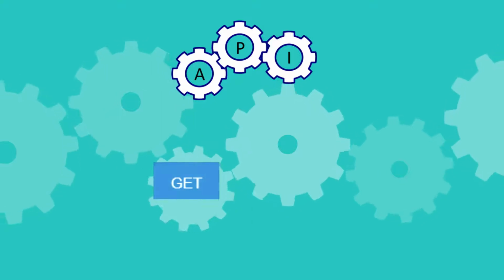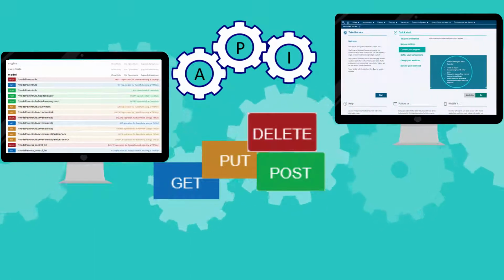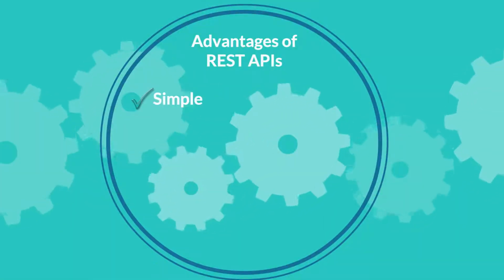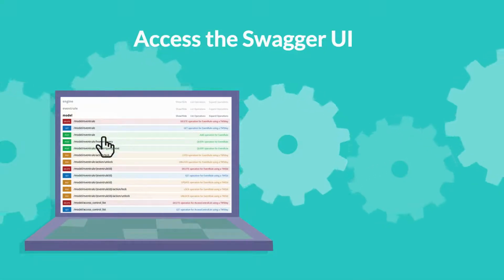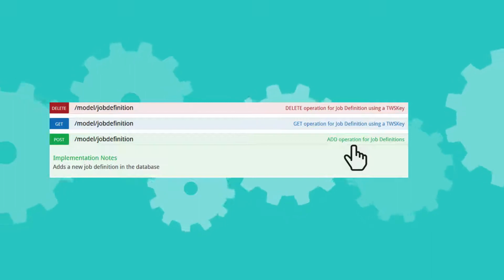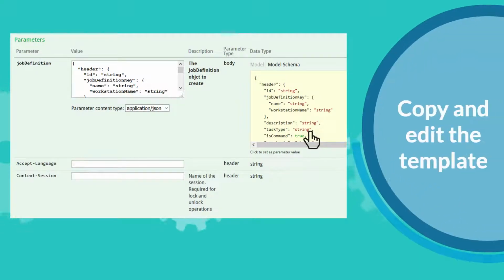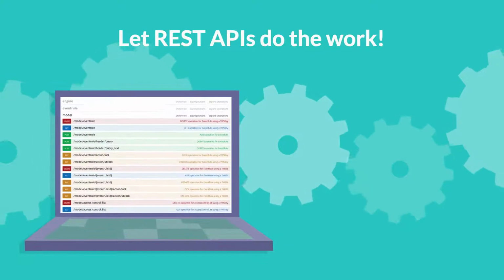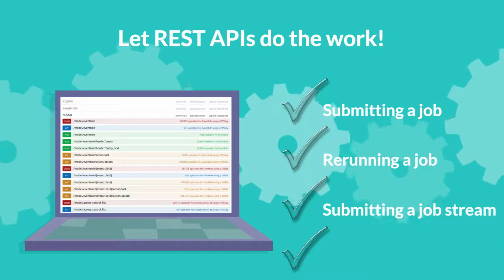REST APIs for Workload Scheduler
Find out how REST APIs can help you do more with Workload Scheduler, both distributed and z/OS.